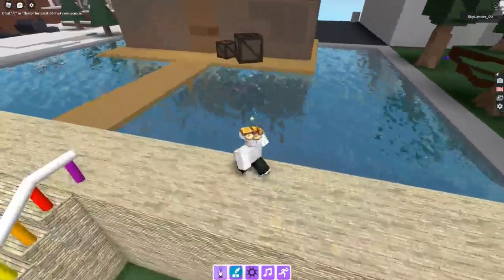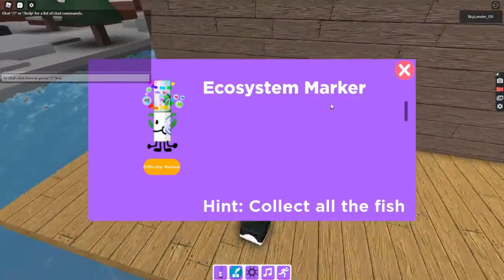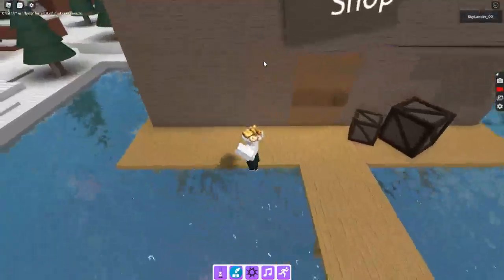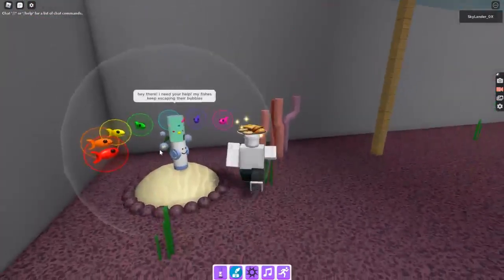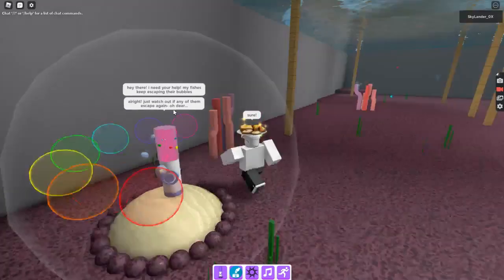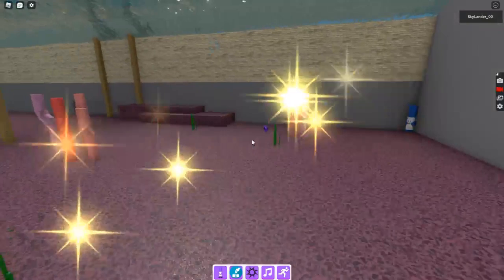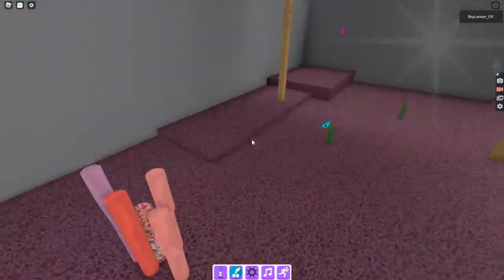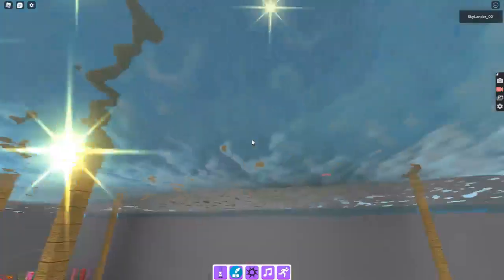How to get Ecosystem🐟 Marker In Find The Markers! (Roblox)